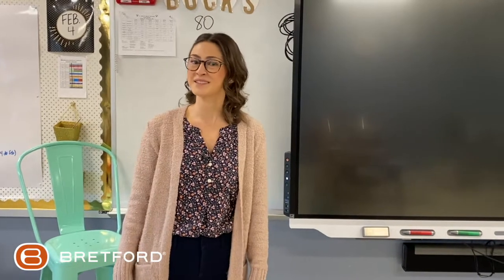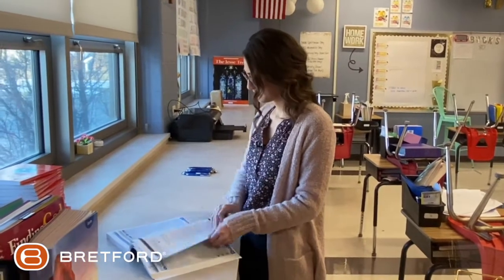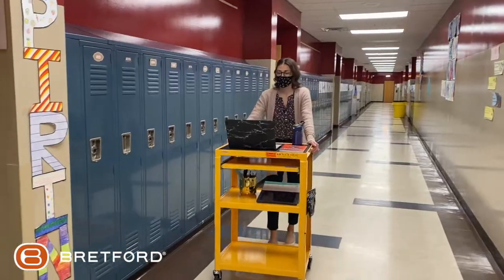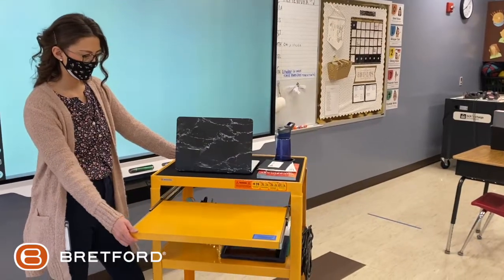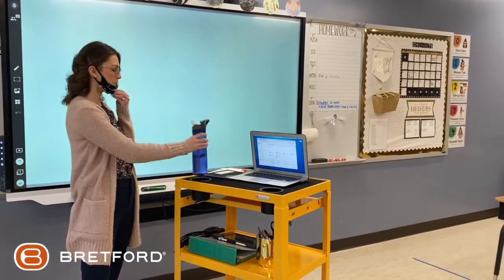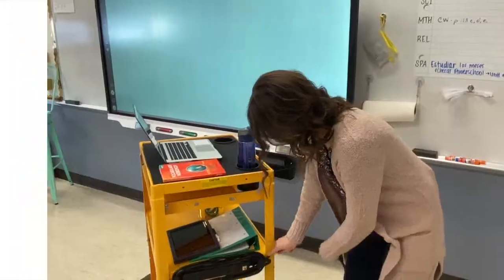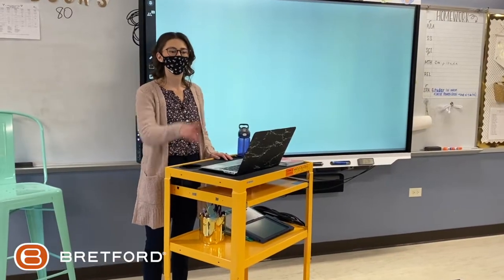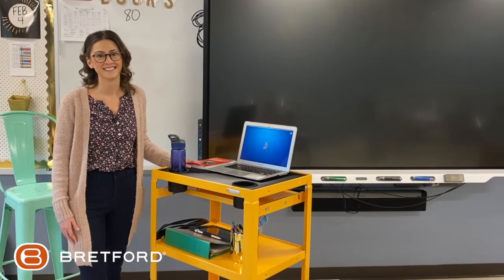Mobile Instructor Cart for Educators and Presenters by Bretford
Bretford's customizable Mobile Instructor Cart (MIC) is the most effective high-tech, teaching and presenting cart for on-the-go professionals. The Mobile Instructor Cart is the perfect assistant that will efficiently hold all technology and instructional materials to keep you organized. It's easy to maneuver and allows you to move swiftly from room to room.

In response to the changing needs of our education customers, this high-tech classroom cart is economic, adjustable and mobile, ideal for on-the-go teaching. Custom accessory options include cup holders, power options, pullout laptop shelf, a choice of 16 colors...and more!  Our non-slip rubber mat on the top shelf keeps items from rolling around while in route. The MIC is quiet and glides easily across the floor. It is constructed of quality, US-based steel, is pre-assembled and includes a 7-year warranty.

Power Everywhere. That’s Our Charge.